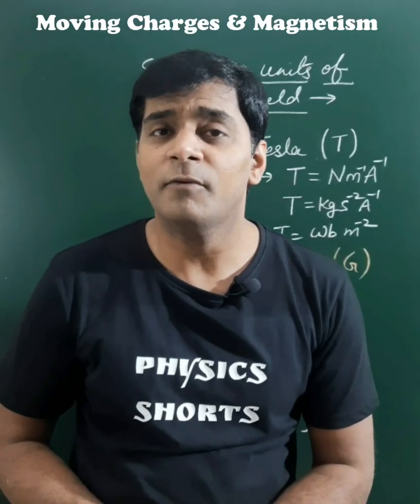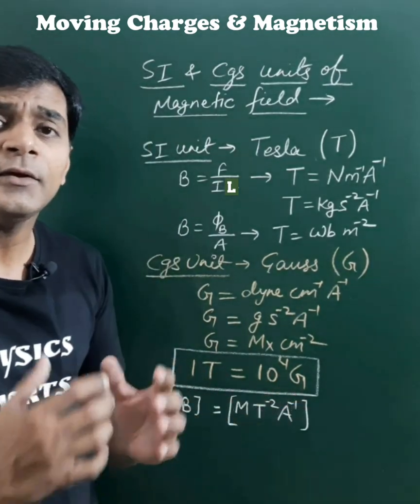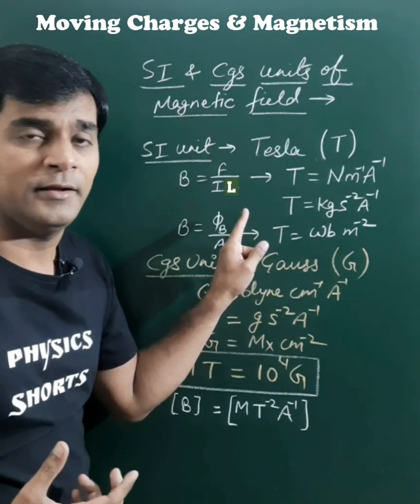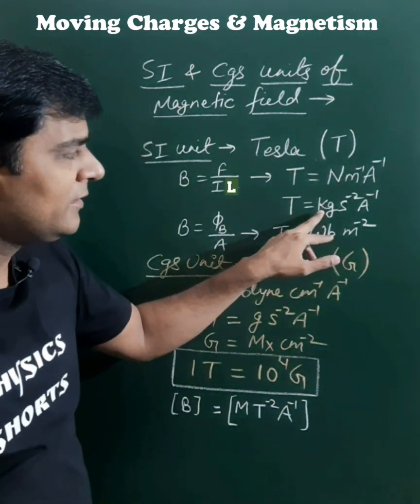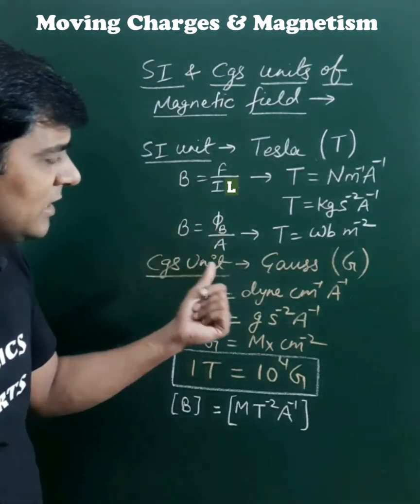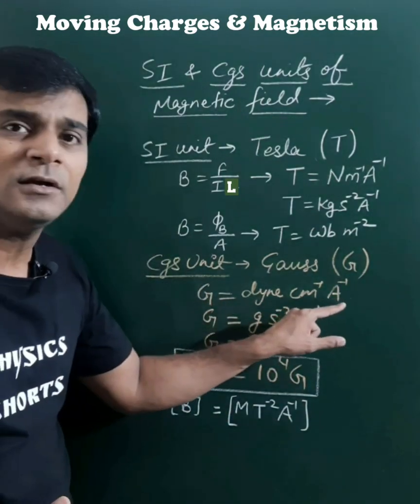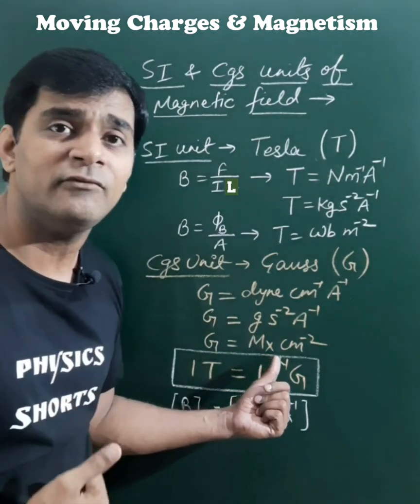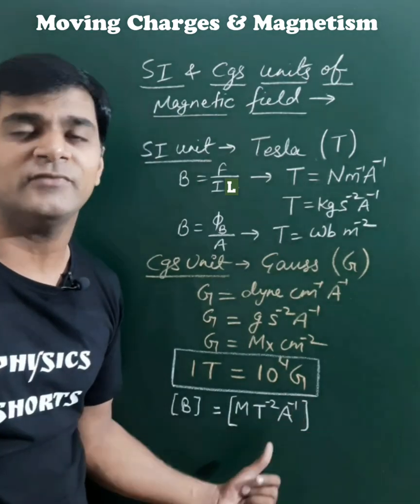Tesla & Gauss | SI & cgs Units of Magnetic Field